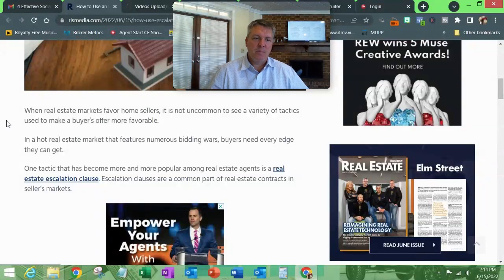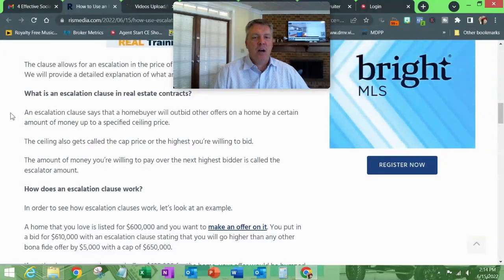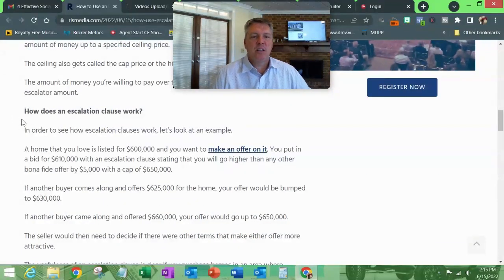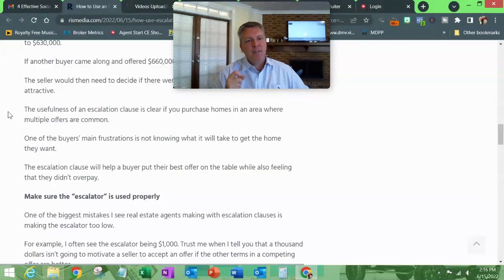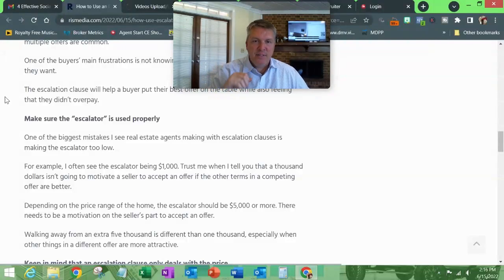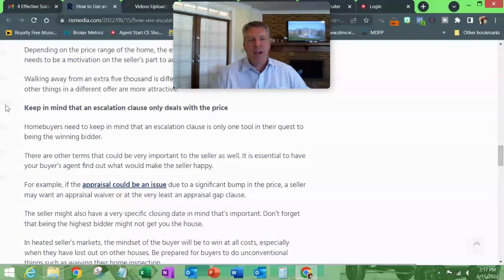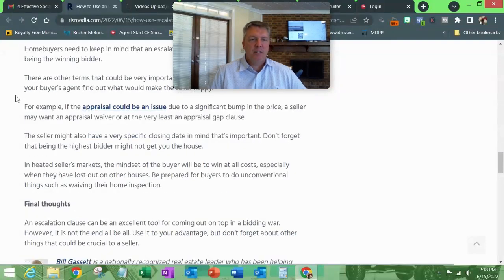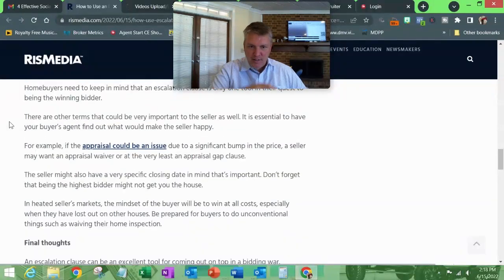HOW TO USE AN ESCALATION CLAUSE IN REAL ESTATE CONTRACTS